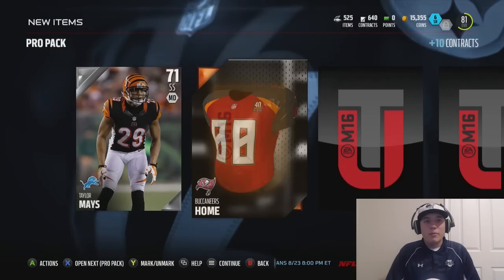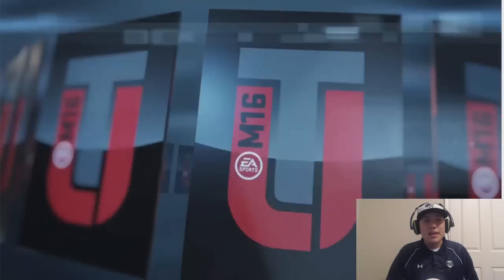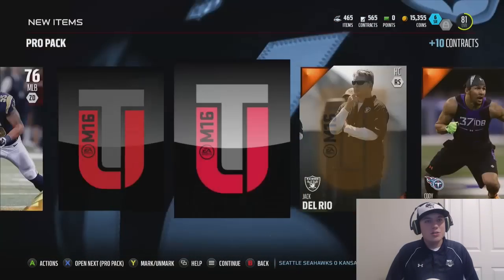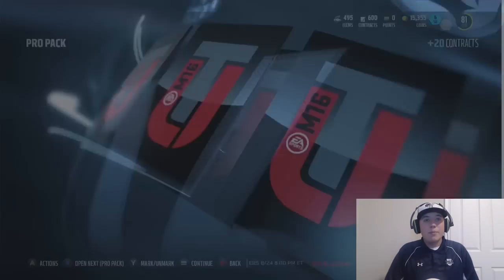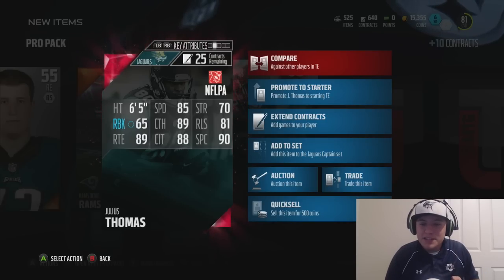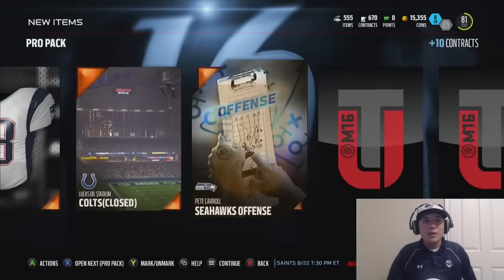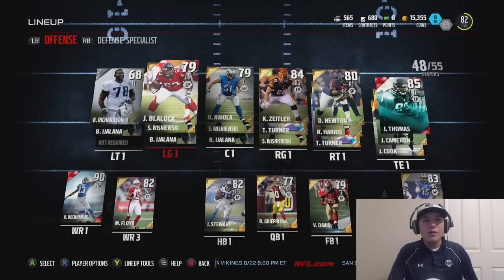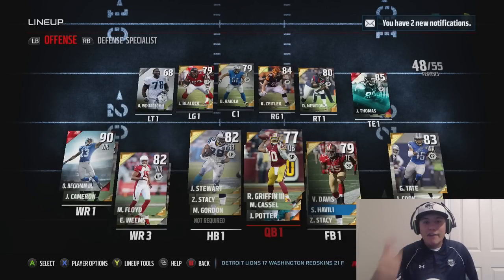Madden 16 Ultimate Team: PRO PACK BUNDLE OPENING! HUGE ELITE PULL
Can We Hit 300 Likes For More Pack Openings ASAP?

  Here I will be bringing you guys another bundle opening in Madden 16 Ultimate Team. In this video you are going to see that I get a BIG elite pull to continue the streak. If you are enjoying these pack openings and want to see more ASAP make sure to drop a like on the video!

AYDzQh7UhbmQ

/watch?v=